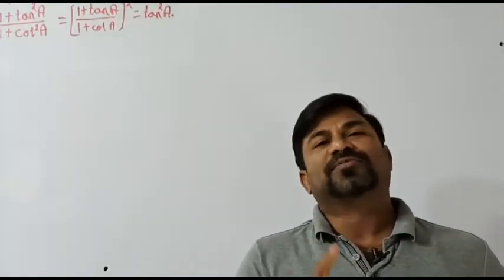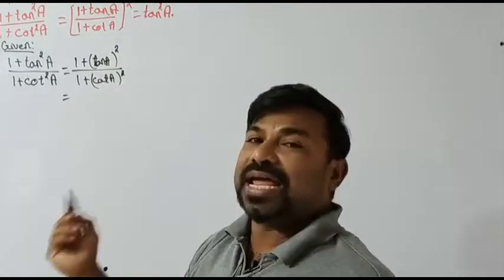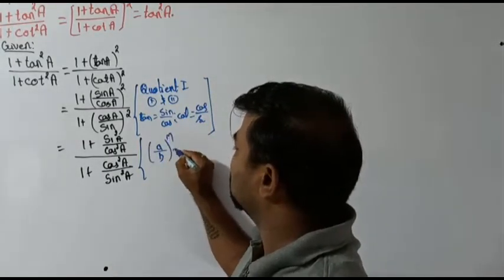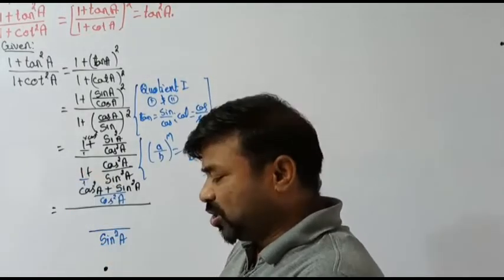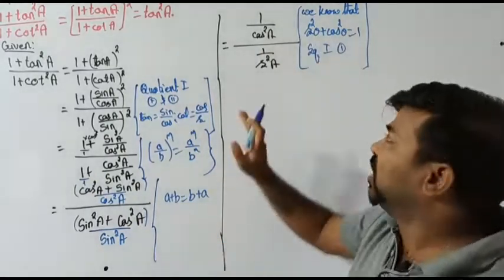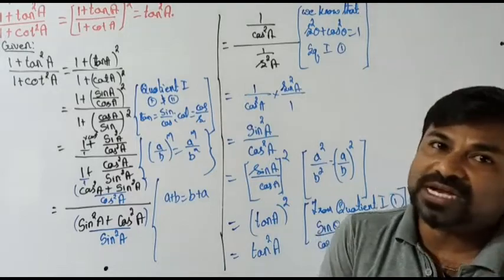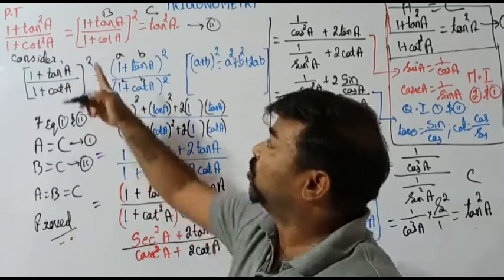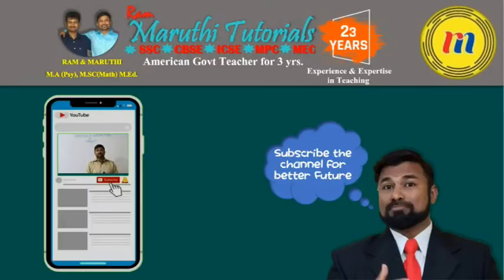TRIGONOMETRY SHOW THAT ( 1 + TAN2@)/ ( 1 + COT2@) =( 1+TAN@/1 + COT@)2 = TAN2@|CH.MARUTHI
TRIGONOMETRY SHOW THAT ( 1 + TAN2@)/ ( 1 + COT2@) =( 1+TAN@/1 + COT@)2 = TAN2@